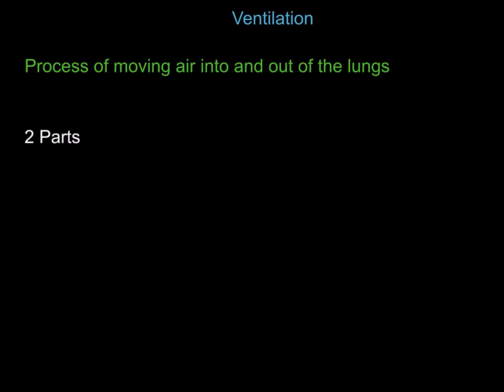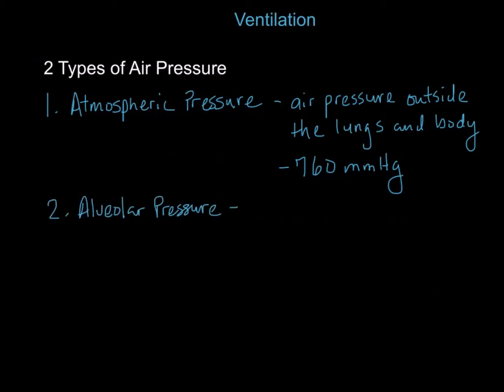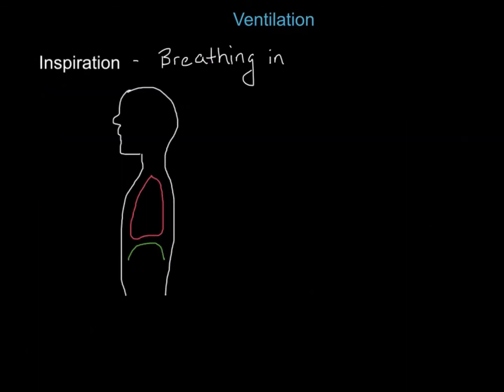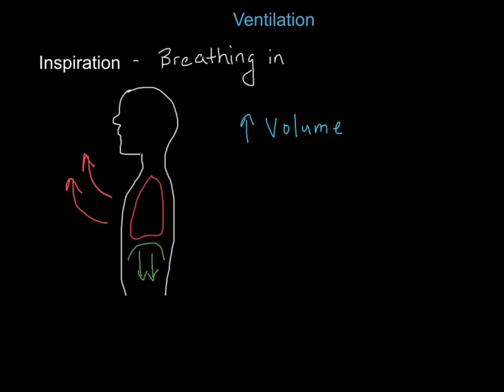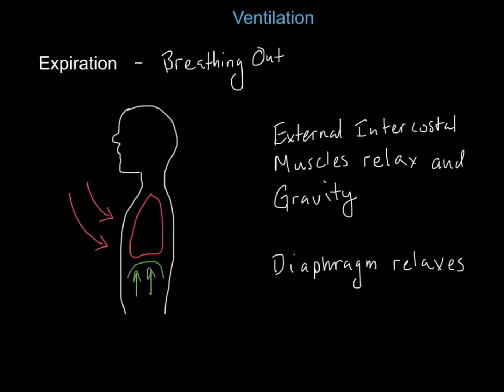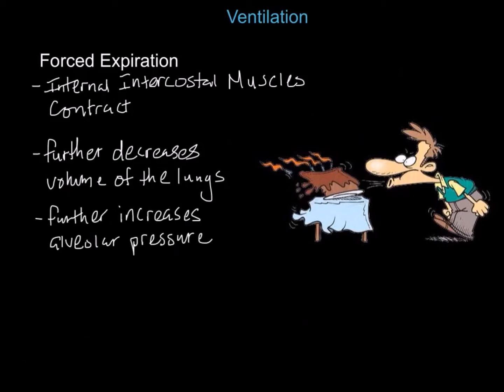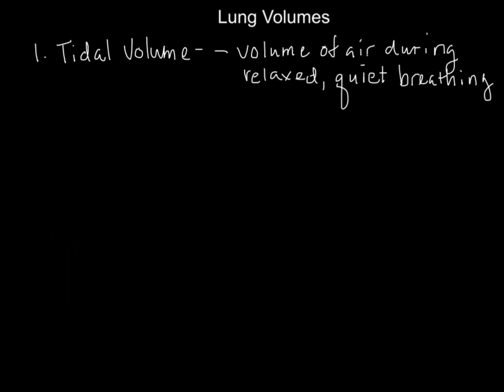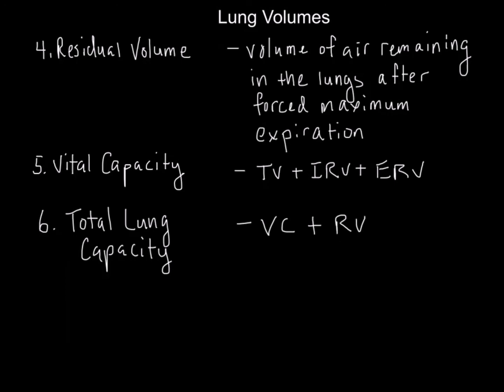Ventilation and Lung Volumes Final